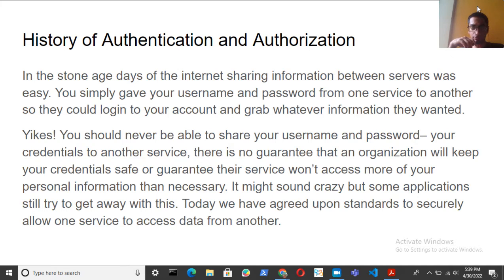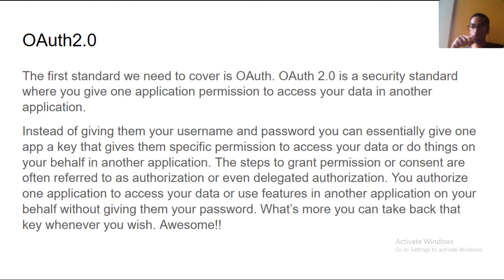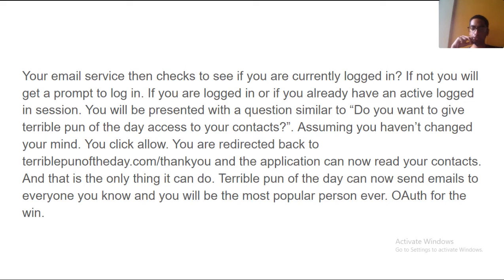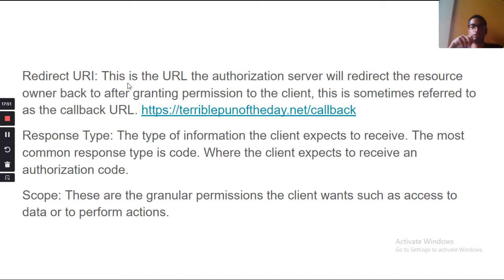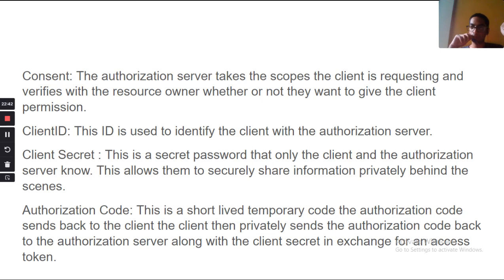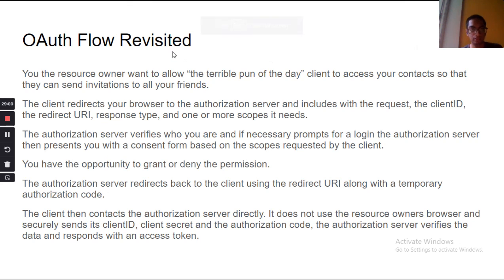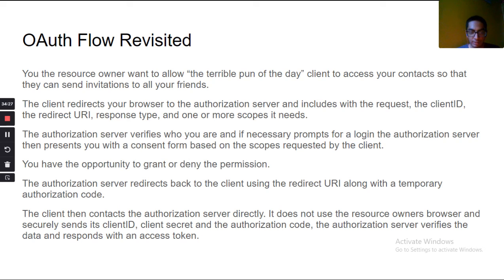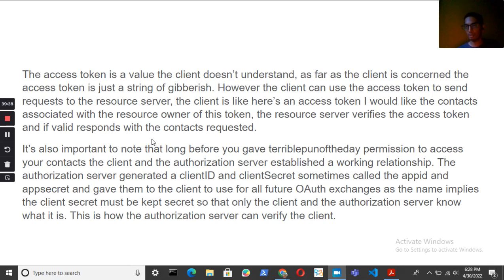OAuth 2.0 Full Theory Explanation with Example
OAuth2.0 working explanation (theory) with an example.